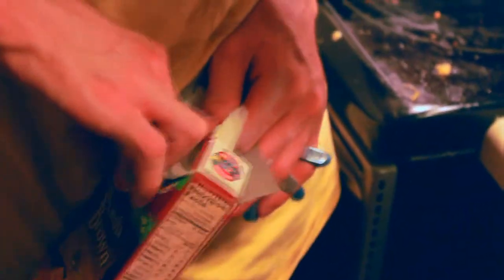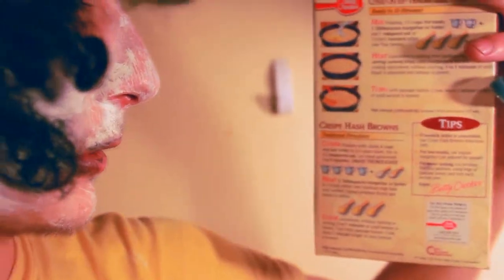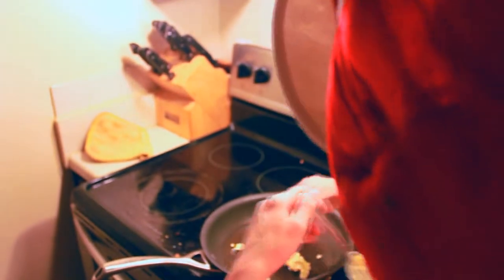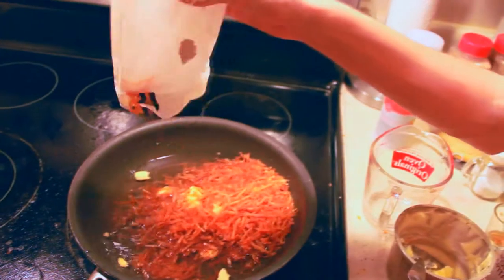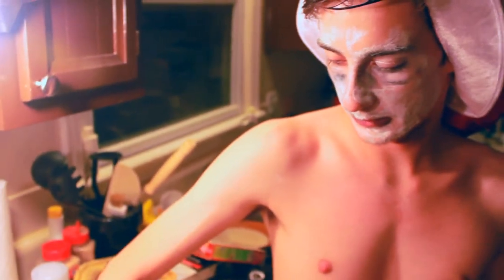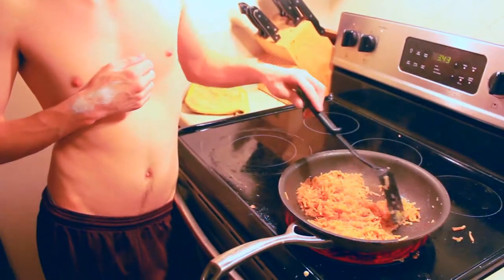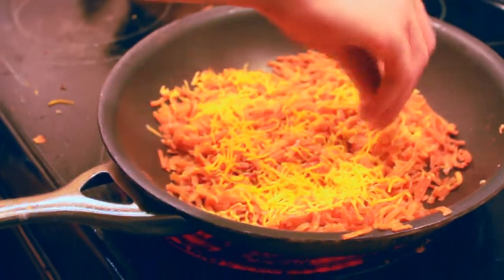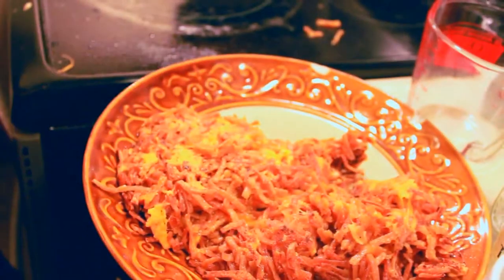Drunk Cooking #1 | Betty Crocker's Hashbrowns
Stay around for the end!

Stay up to date with weekly content!